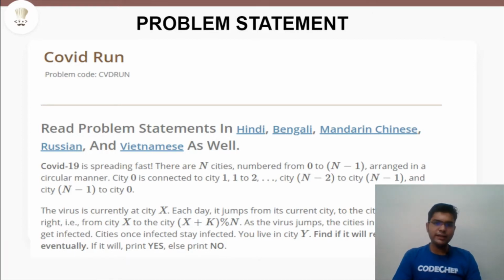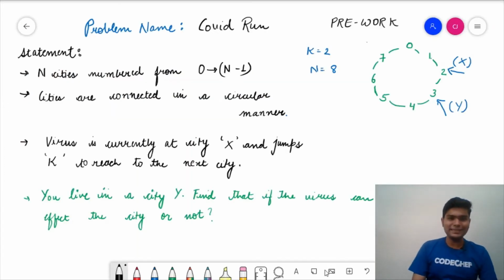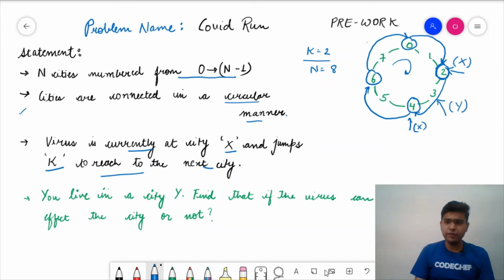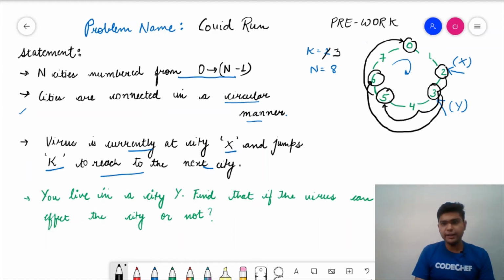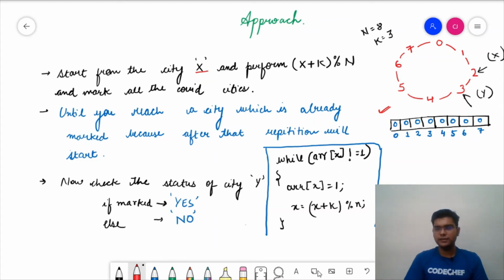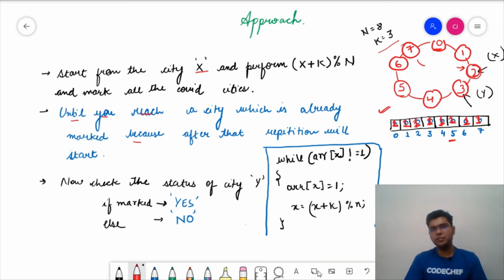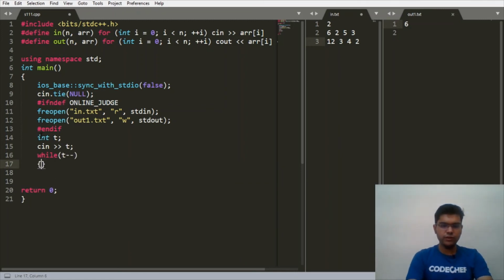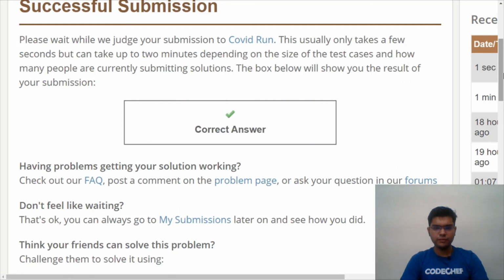COVID RUN (CVDRUN) | October Long Challenge 2020 | Chirayu Jain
This is the official video editorial of the CodeChef October Long Challenge 2020 problem : COVID RUN (CVDRUN)

Educator Name: Chirayu Jain
Problem Name:  COVID RUN
Problem Code: CVDRUN

Timestamps:
00:00 - Introduction
00:36 - Problem statement explanation
02:23 - Understanding the concept
07:29 - Pseudo Code
13:24 - Understanding the code
15:28 - Submitting the code on CodeChef IDE